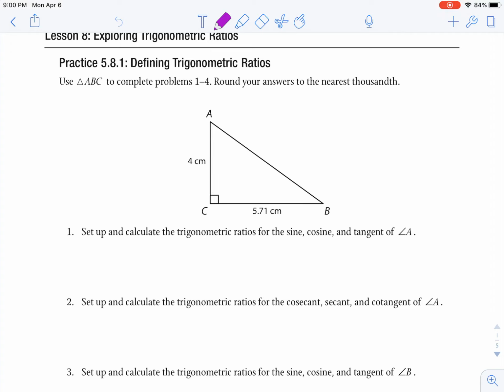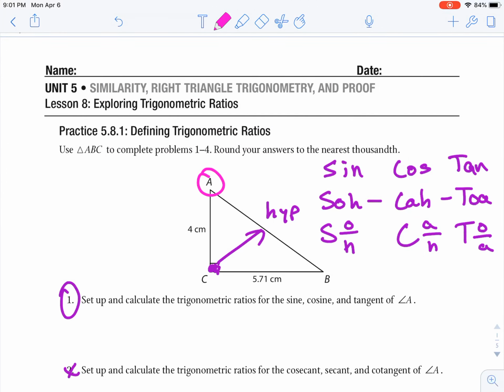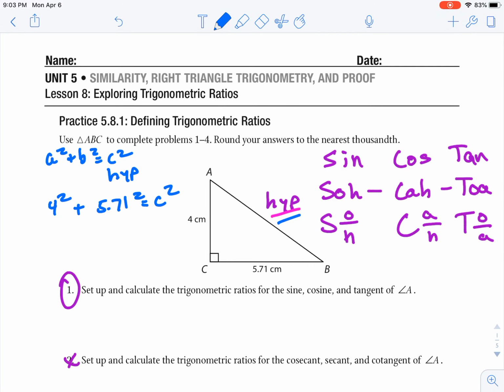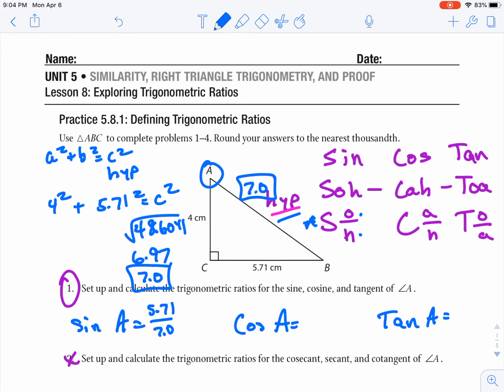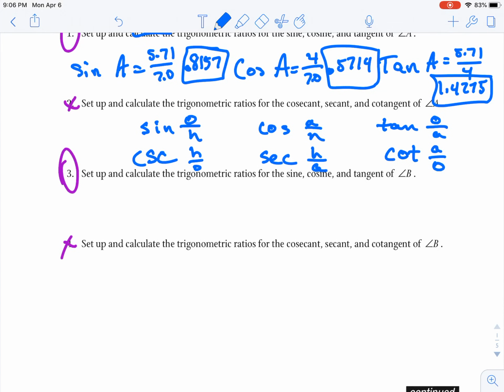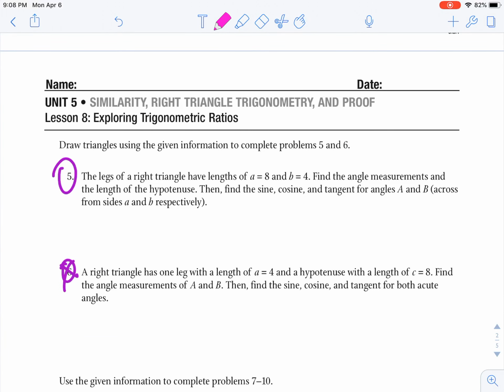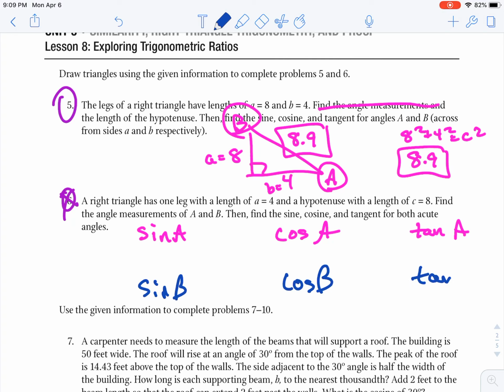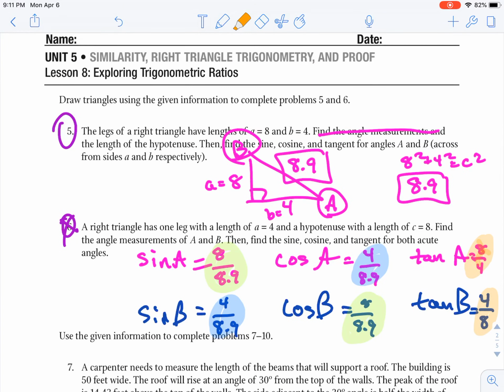5.8.1 HW Review